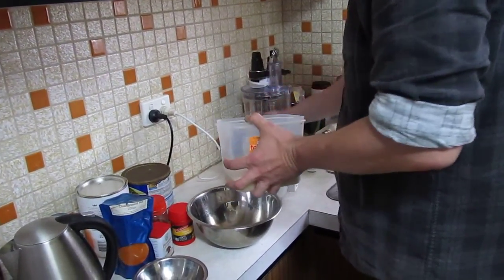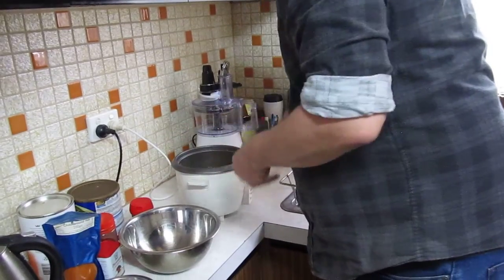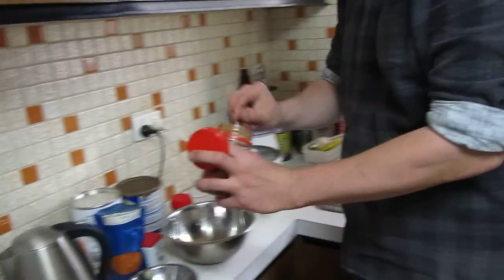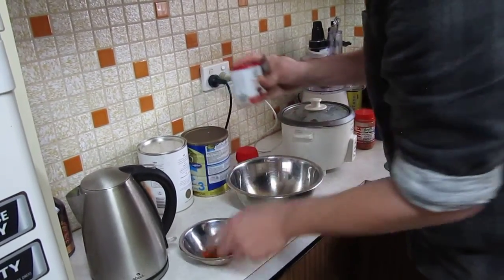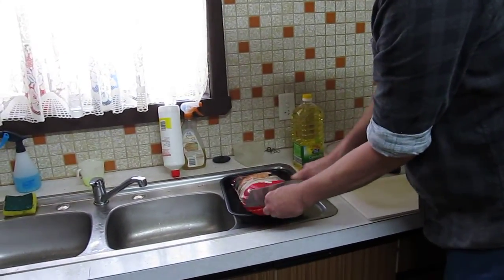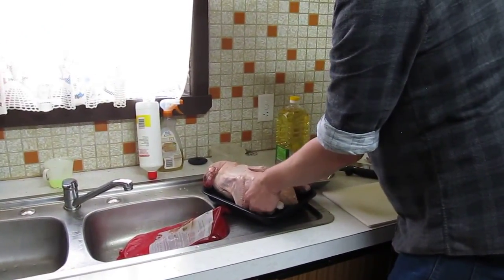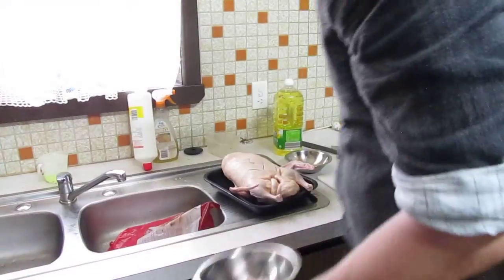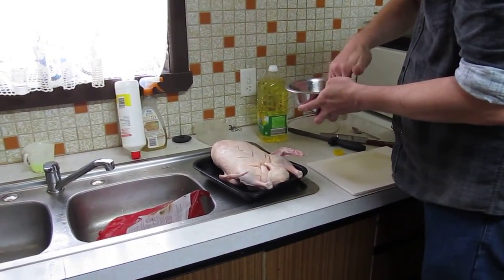Roast Duck 1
1st video of a 5 part series on a delicious roast duck recipe